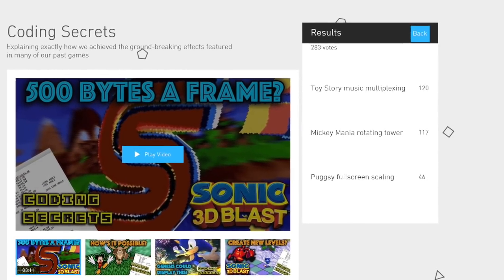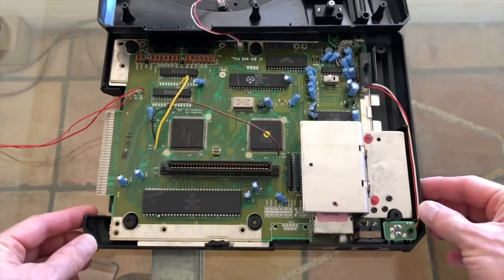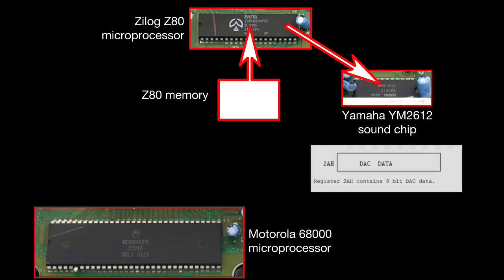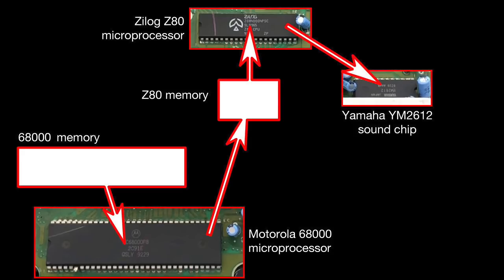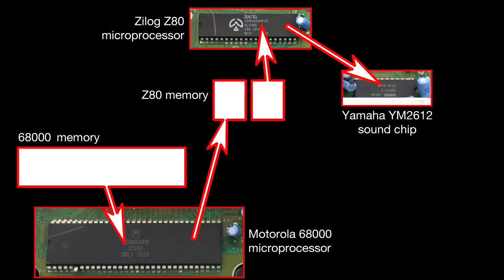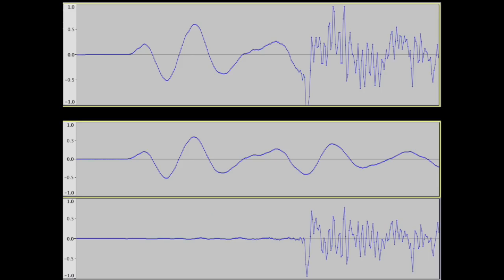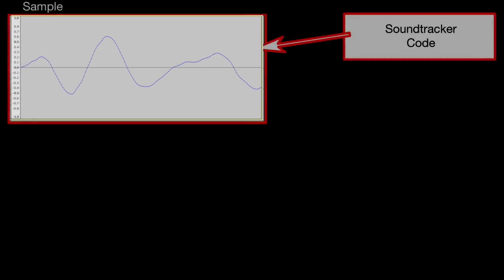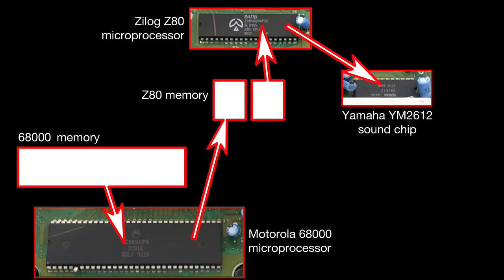Toy Story's Hardware Defying Music - How We Did It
In this episode of Coding Secrets I explain how we achieved possibly the only ever example of four channel PCM music on a Sega Genesis.